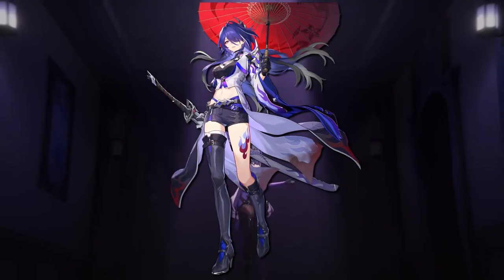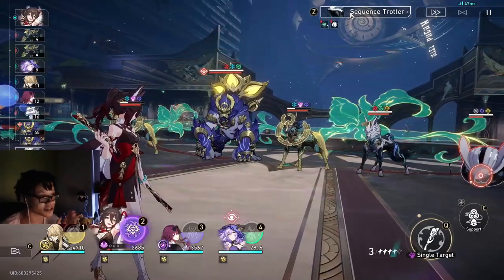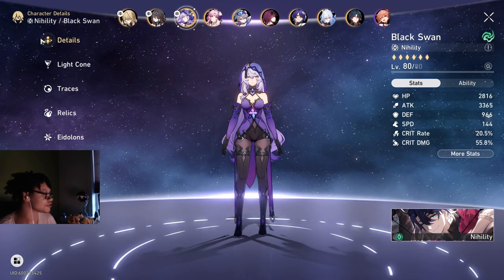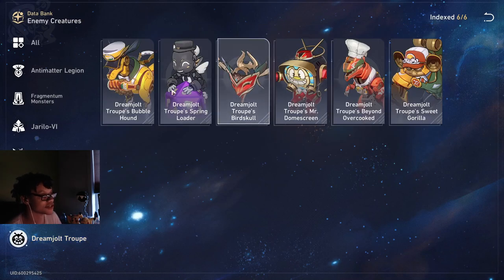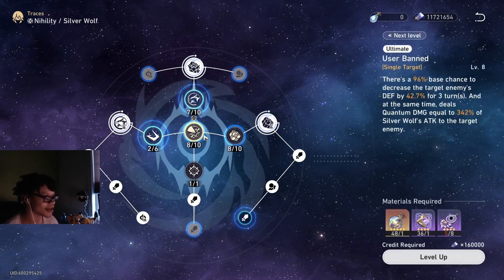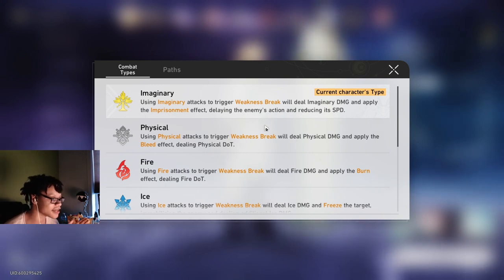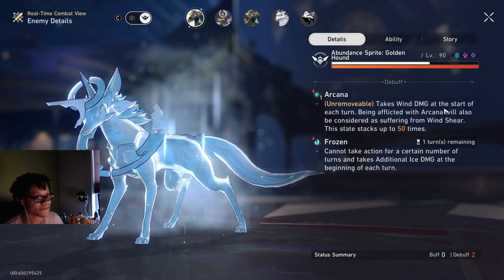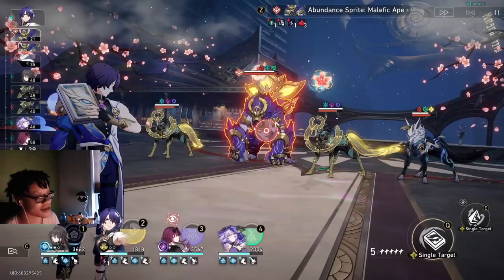DONT ACHERON WRONG! Every DEBUFF Explained GUIDE | Honkai: Star Rail 2.1